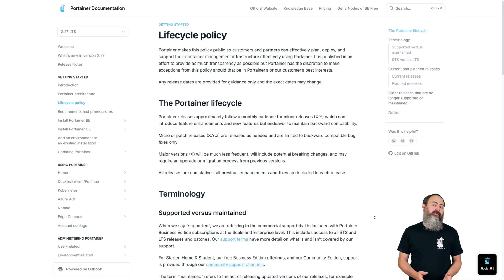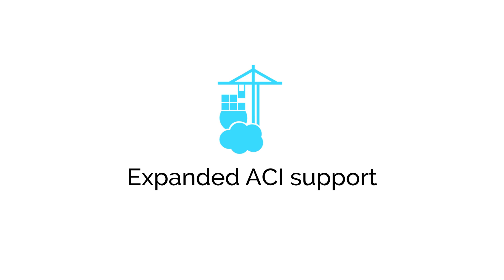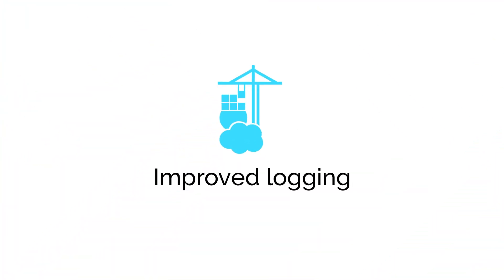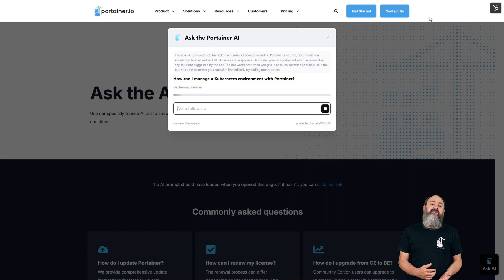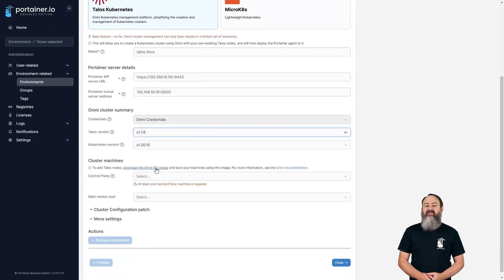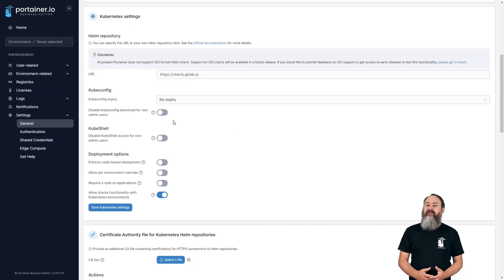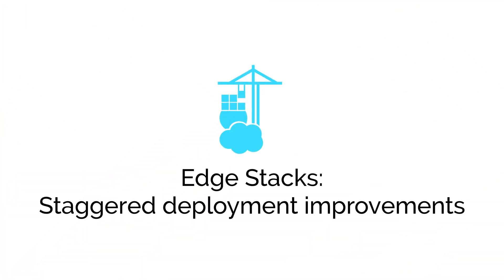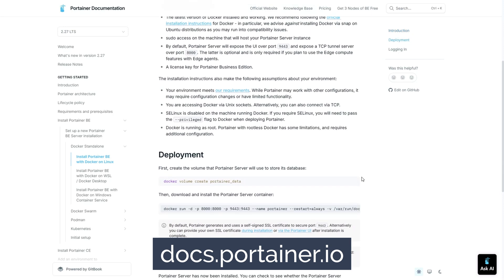Portainer 2.27 LTS - New Features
Introducing Portainer version 2.27 LTS

In this video, we take a look at the new features in the latest release of Portainer.

00:00  - Intro
00:51  - Podman support
01:20  - Expanded ACI support
01:44  - Performance optimizations
02:02  - Smaller Git clones
02:22  - Improved logging
02:45  - Ask the AI link
03:07  - Portainer support bundle
03:25  - Updated third-party binaries and libraries
03:40  - Omni integration
04:00  - Kubernetes performance optimizations
04:19  - Manage Kubernetes Jobs and Cron Jobs
04:36  - New Kubernetes security options
04:52  - Added conditions to Kubernetes nodes
05:08  - Removal of included Docker Compose binary
05:31  - Edge Stacks: Staggered deployment improvements
05:55  - Getting 2.27

** Got a Question? Ask the Portainer Community on GitHub **